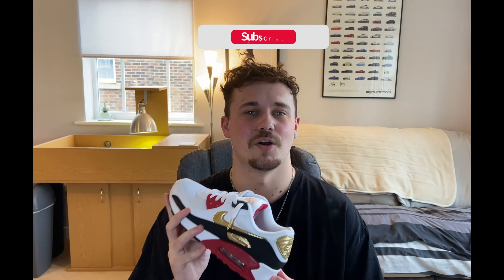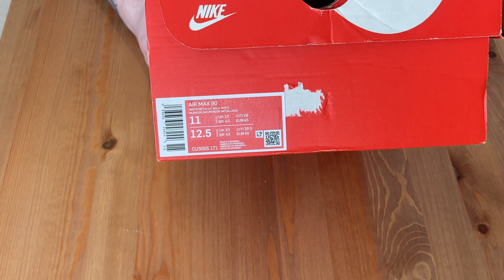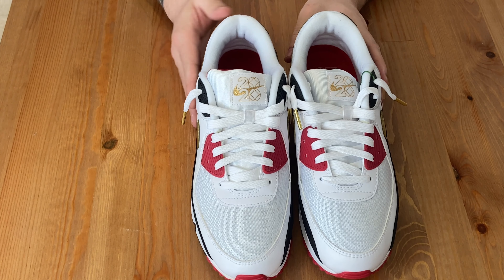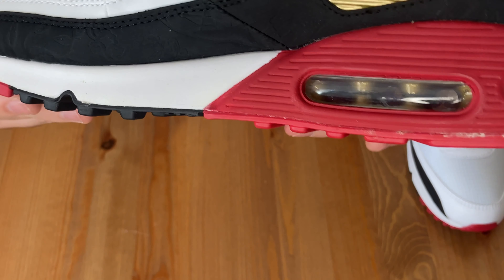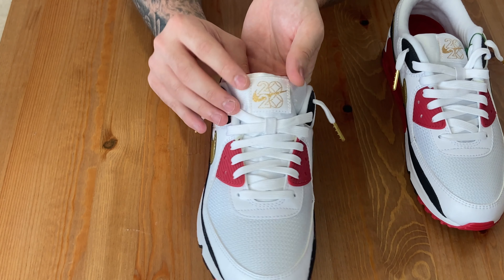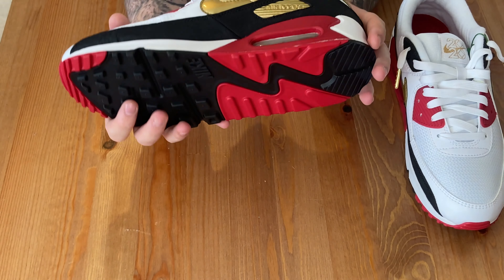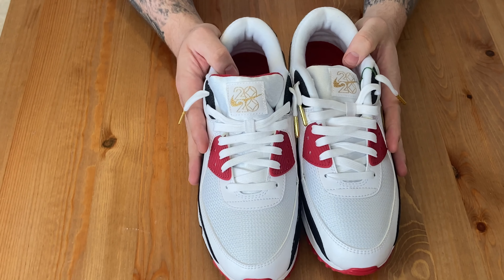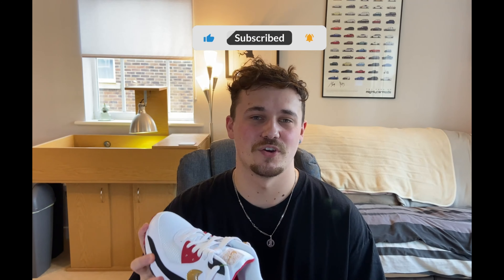Let's Talk Creps - Air Max 90 2020 Tokyo Olympics - Review and On Foot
Episode Fifthteen Series 2 of - 'Let's Talk Creps'.

In this series I will be taking you through my own personal collection of sneakers providing you with honest review's, some sneaker history, as well as an on-foot display of each sneaker.

In this episode I'm showing you my Air Max 90 2020 Tokyo Olympics.